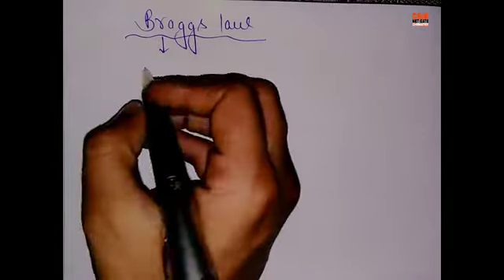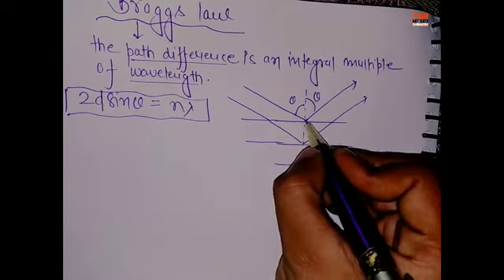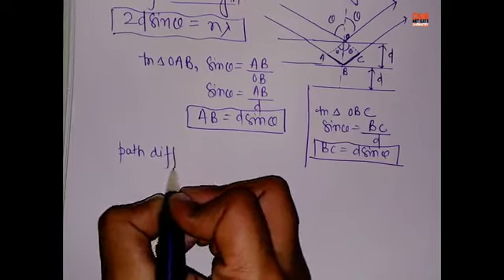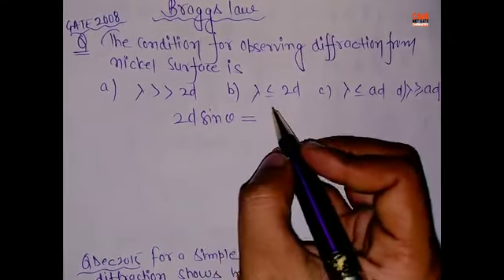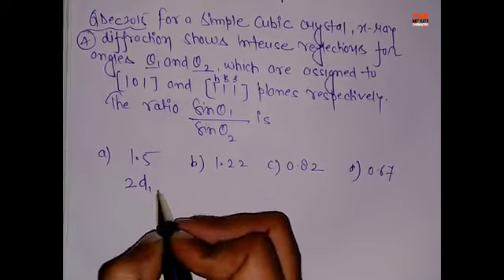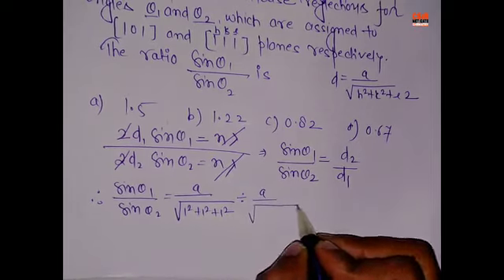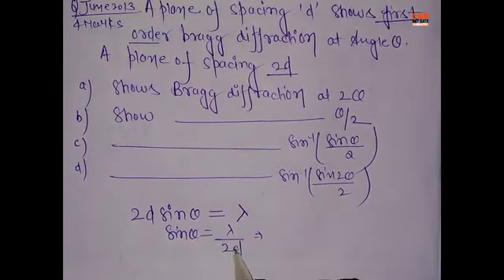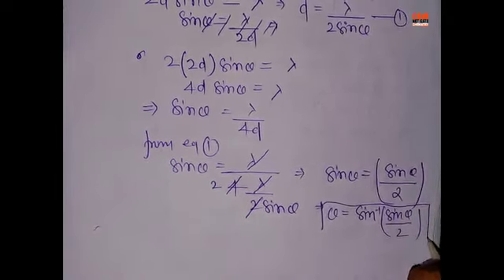Bragg's Law | The Key to X-Ray Diffraction | introduction with many Net & Gate chemistry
Unlock the secrets of crystal structures with Bragg's Law! In this video, we delve into the principles of X-ray diffraction and how Bragg's Law helps us understand the arrangement of atoms in a crystal. From the discovery by Sir William Lawrence Bragg to its modern-day applications in material science and physics, we'll cover it all. Perfect for students, researchers, and anyone curious about the wonders of crystallography.